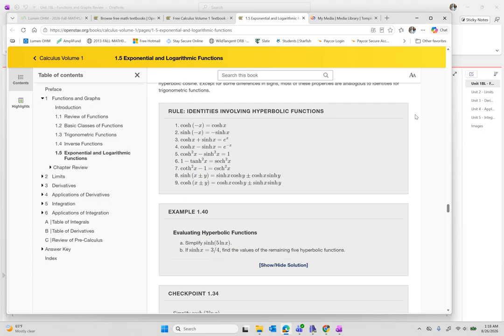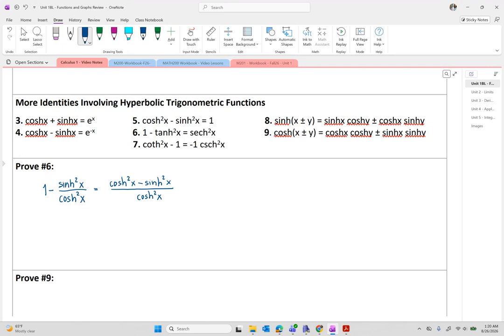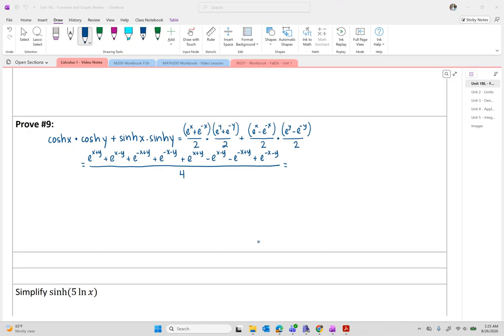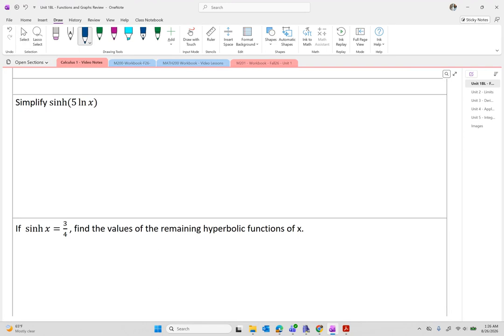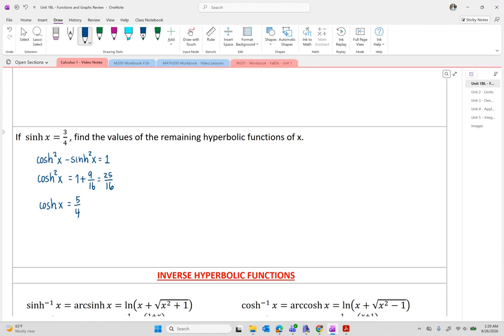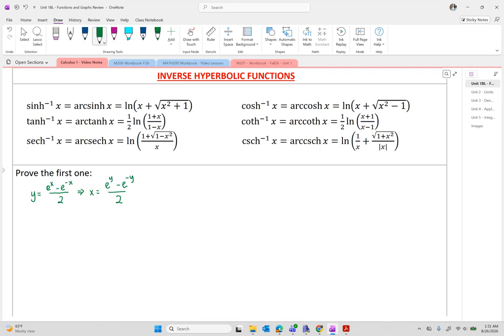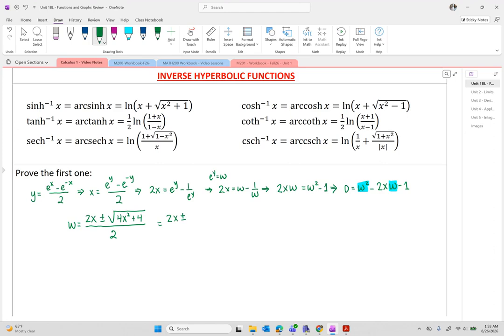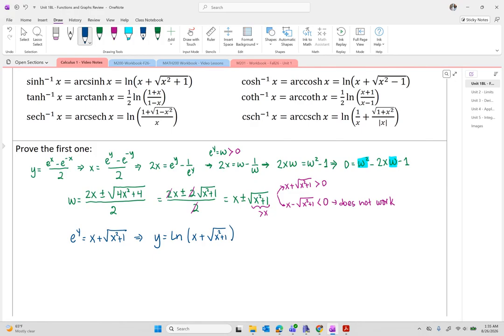Calculus 1 - 1.5.D Exponential and Logarithmic Functions Review Part D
Fourth of four video lectures on Exponential and Logarithmic Functions Review for Calculus 1. Follows OpenStax Calculus Volume 1 section 1.5.  Identities involving hyperbolic functions and introduction to inverse hyperbolic functions.